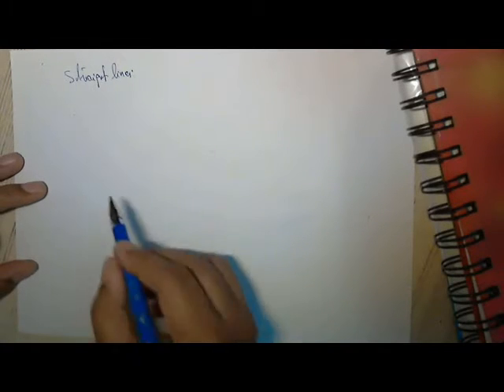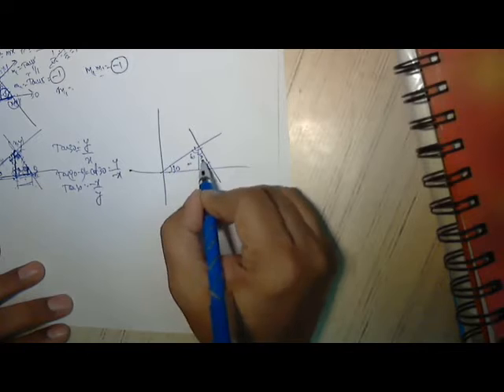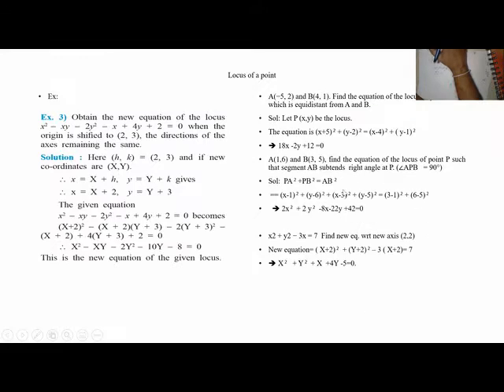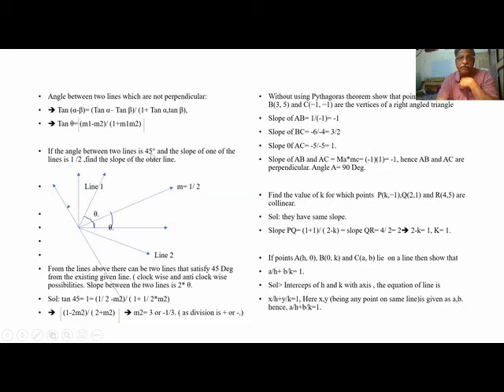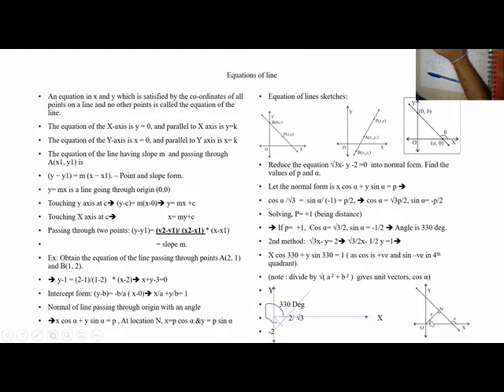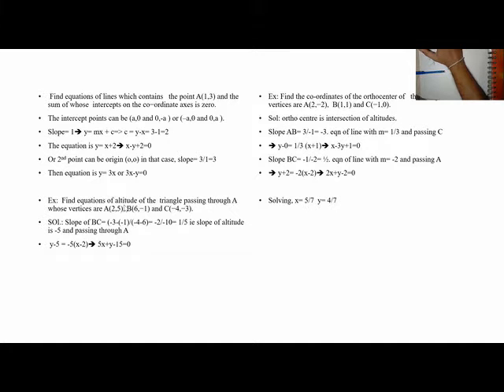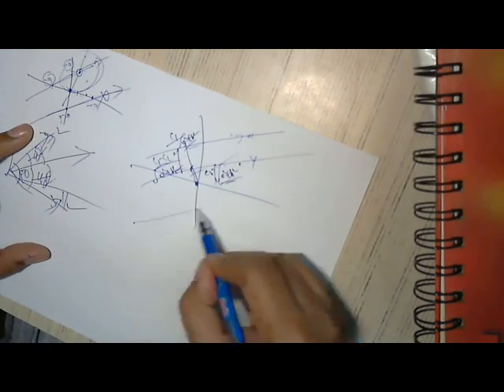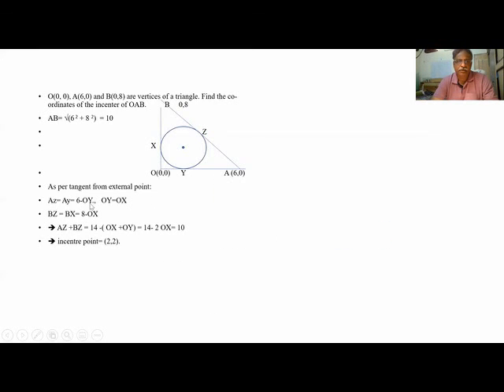Locus and straight lines class 11 maths AP state board